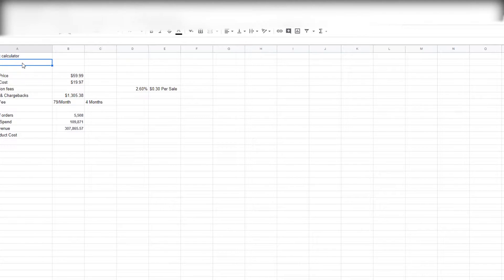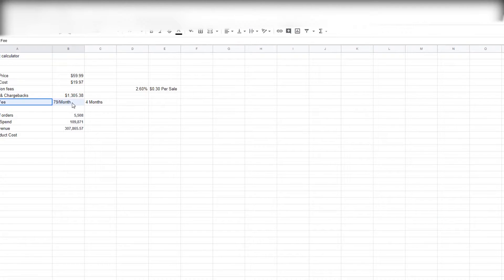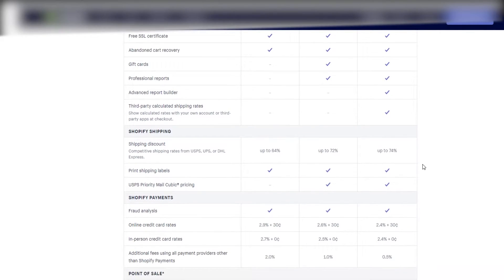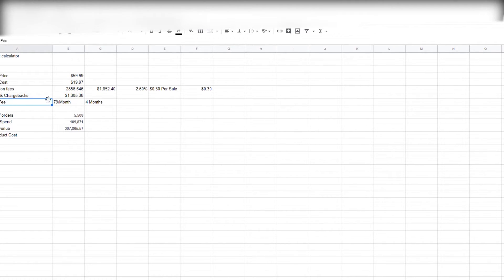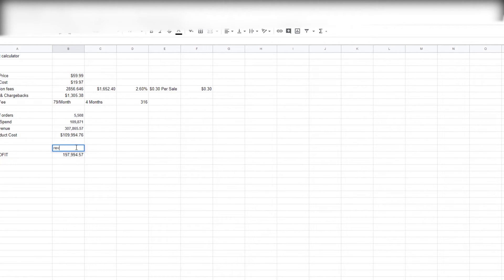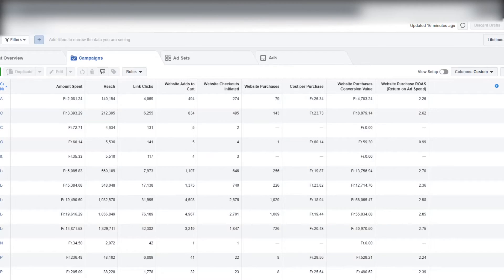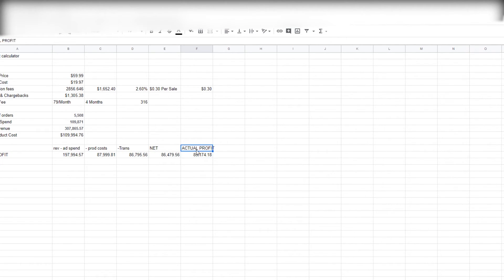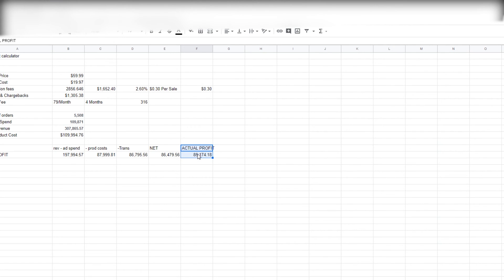Exposing The Profit On A Multi 6 Figure Store | NO BS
Thank you guys. I really appreciate you taking the time to watch these videos, in return I hope that i can change more  lives!

Make sure you join my Facebook chat where I am going to be giving exclusive tips for Facebook ads and marketing.

Today i want to show you the break down of profits on a Shopify store that has done over $300k in sales at the beginning of 2018.